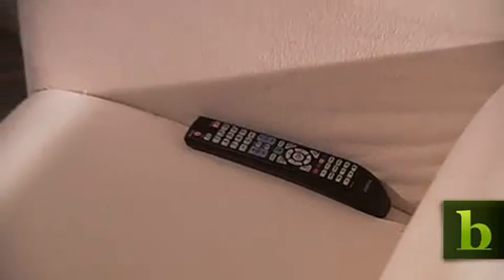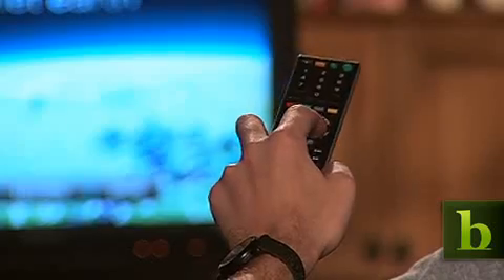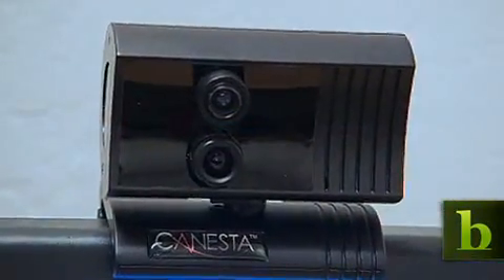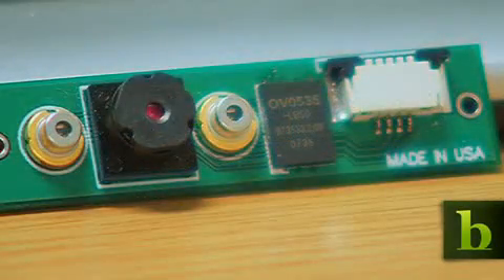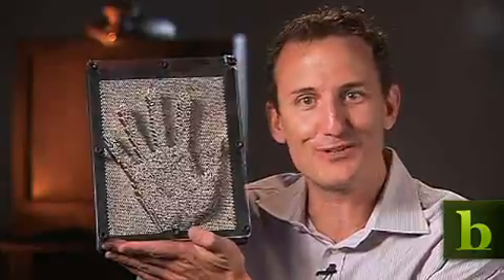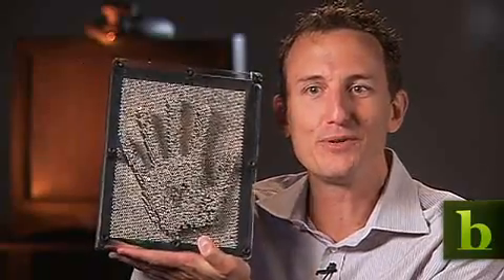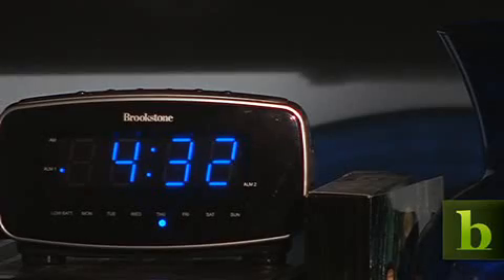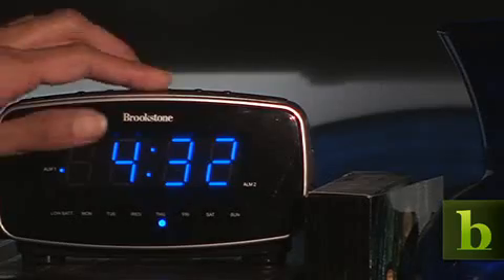The Future of...Remote Controls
How often do you lose the TV remote? BNET correspondent Sumi Das explains why the days of digging under couch cushions may be numbered -- thanks to sensors and chips that can "see" and "understand" hand gestures.